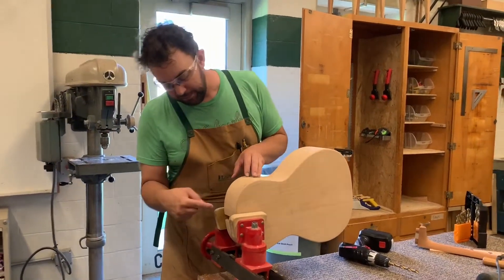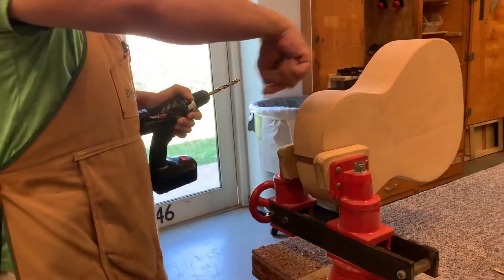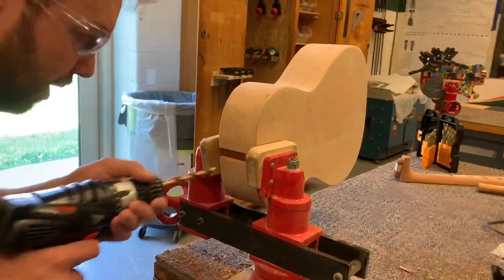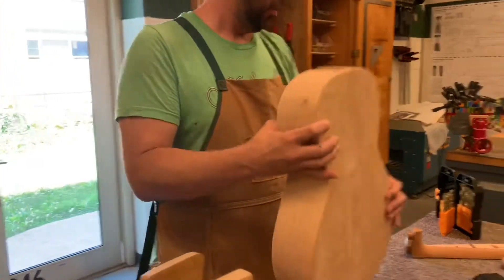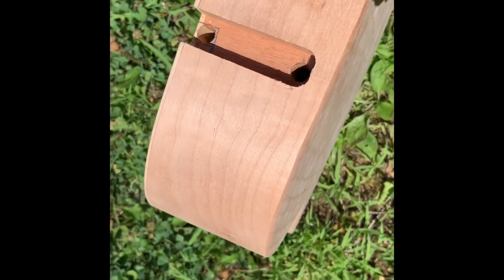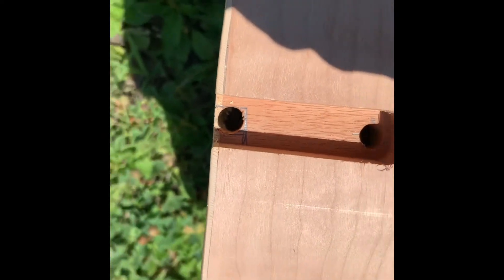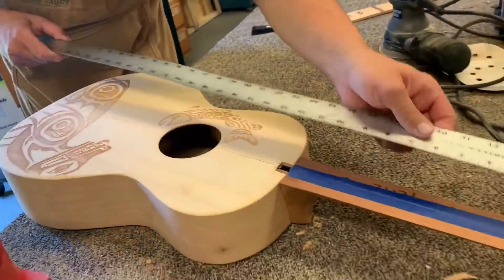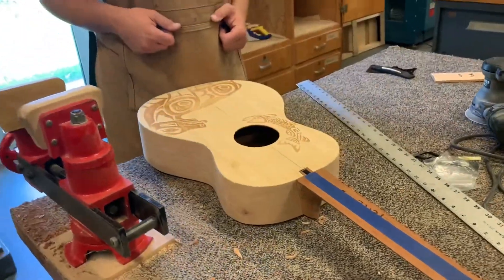PHS Acoustic Guitar - Post Neck Mortise